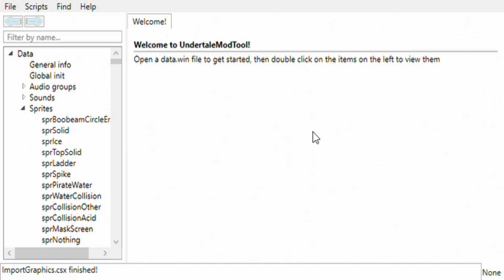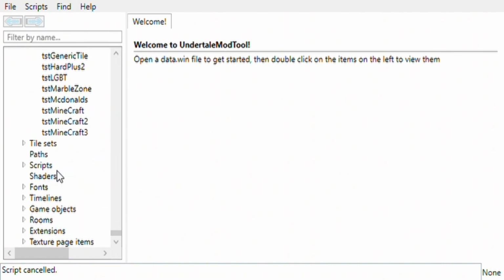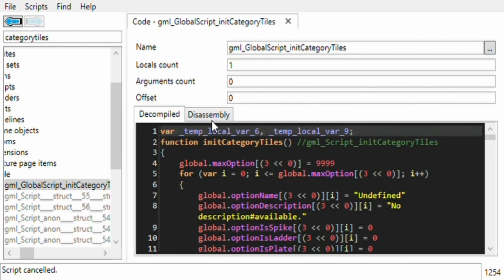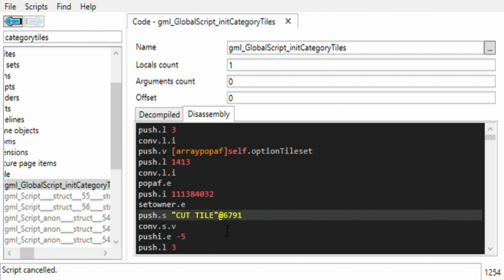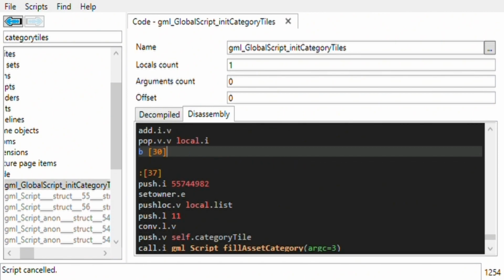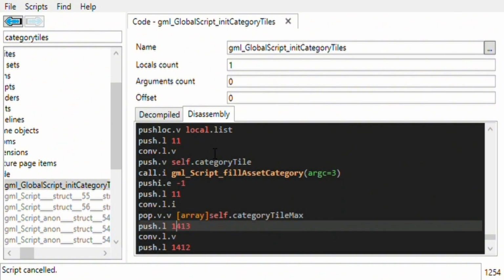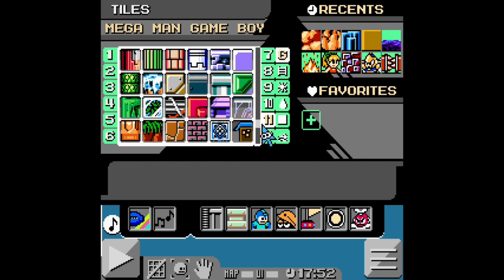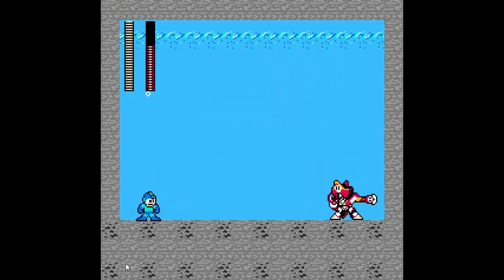How To Add CUSTOM Tiles To Mega Man Maker 1.8! (Undertale Mod Tool Tutorial)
link to Undertale Mod Tool (Download the GUI version)

mega man maker
mega maker
mega man ost
mega man soundtrack